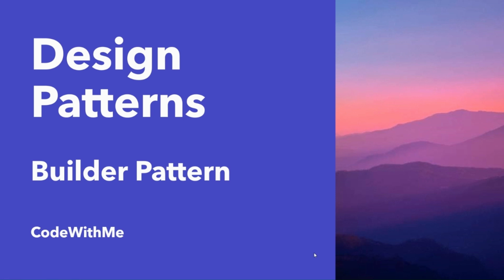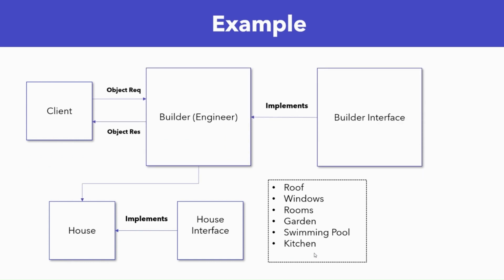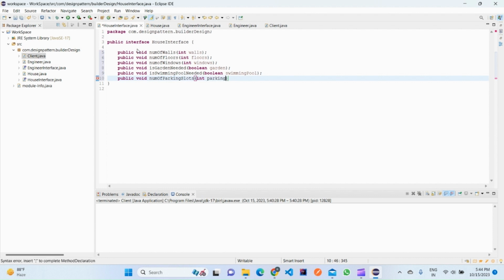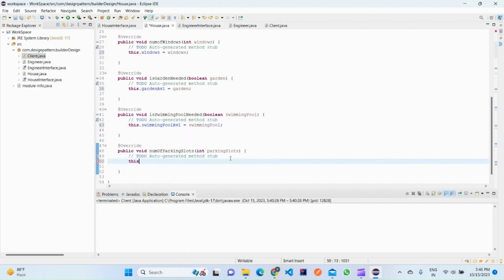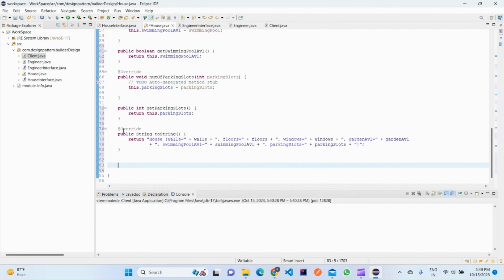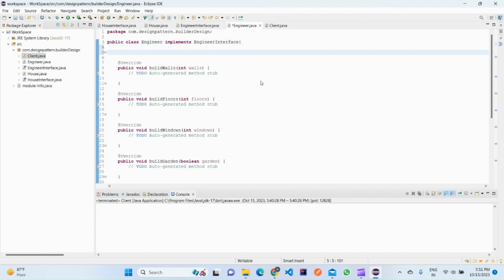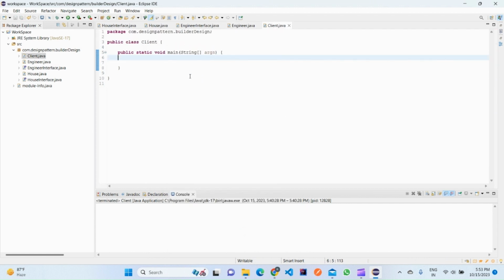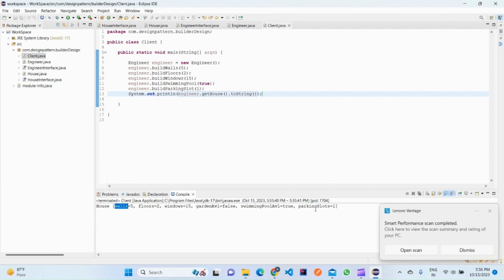Builder Design Pattern in detail with Code and Explanation | Interview Question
Builder design pattern belongs to Creational design pattern which is a type of Design Patterns in java.
Builder is a creational design pattern that lets you construct complex objects step by step. The pattern allows you to produce different types and representations of an object using the same construction code.
Builder design pattern is a creational design pattern like Factory Pattern and Abstract Factory Pattern.
Pattern used to create complex object from the bunch of other object from its representation.
Immutable objects can be built without much complex logic in the object building process.